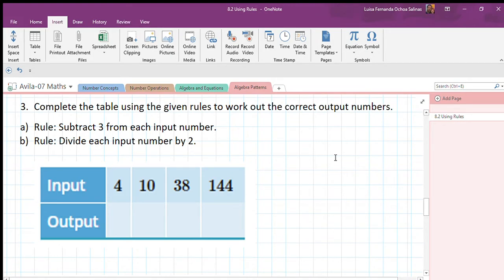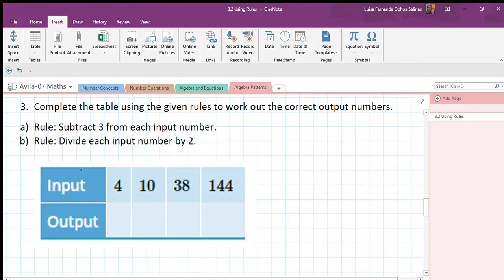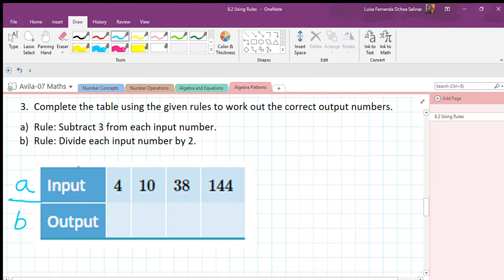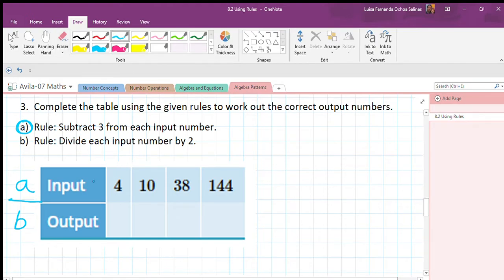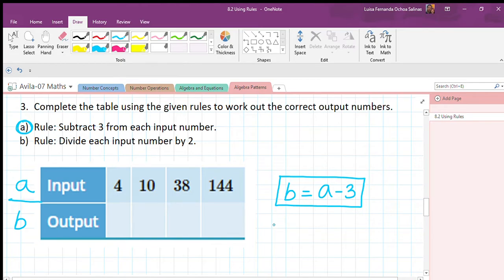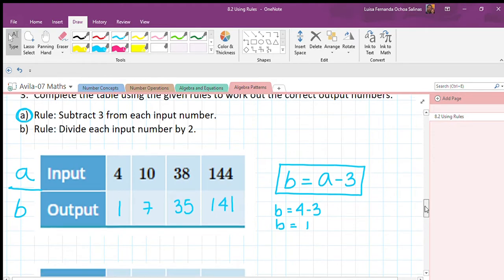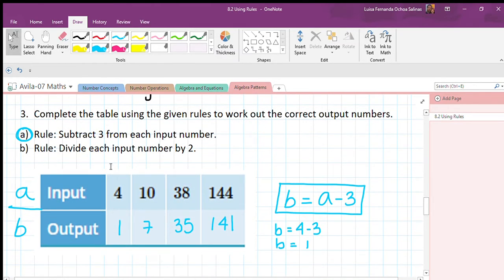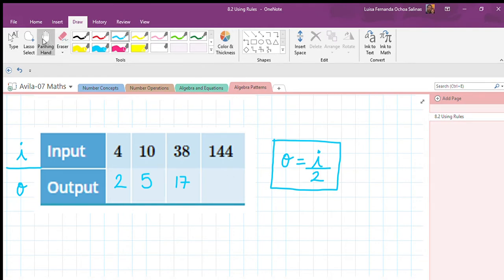8 2 Using Rules Part 3